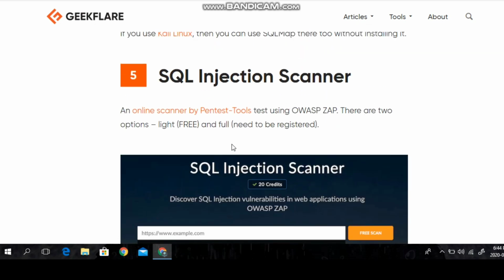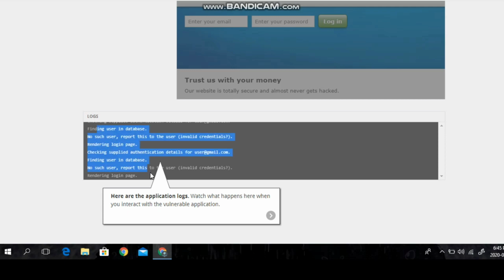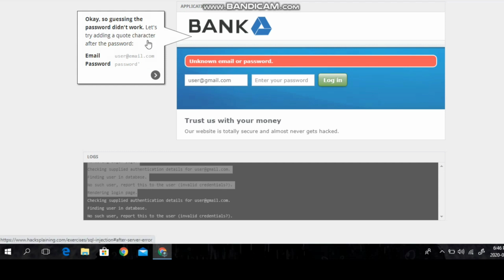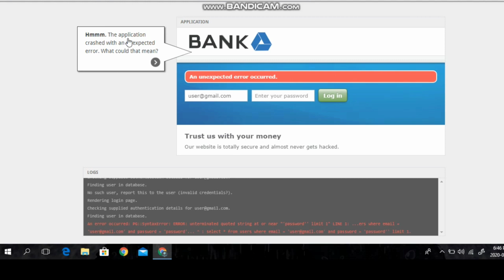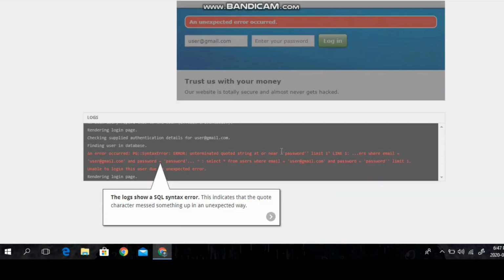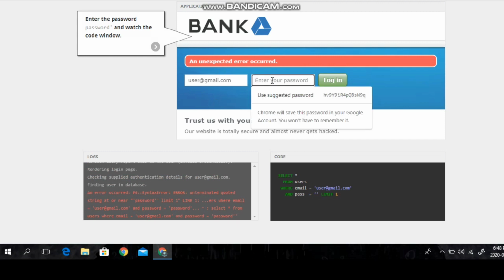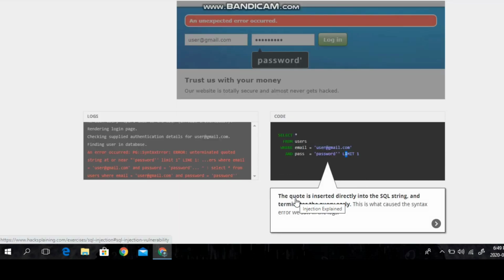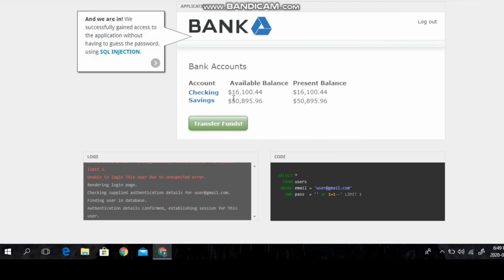Website Hacking Explained Using SQL Injection In 8 mins!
Hi this is an Web hacking using
Table of Content:
00:00:-Explained SQL Injection.
No harm is made in the source as it was all planned.
Please see the full video.